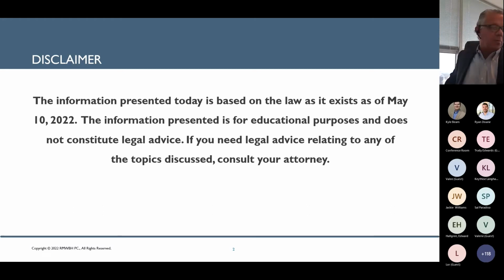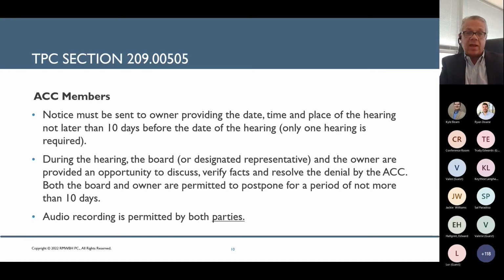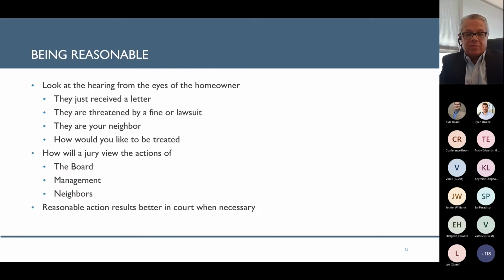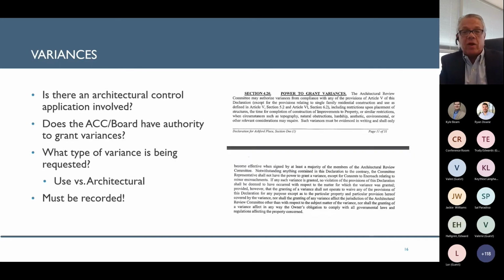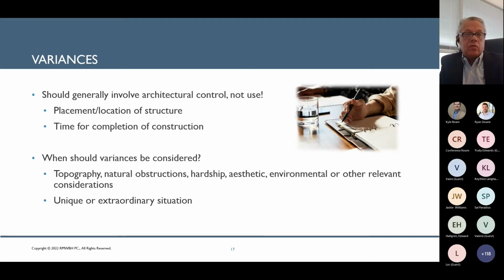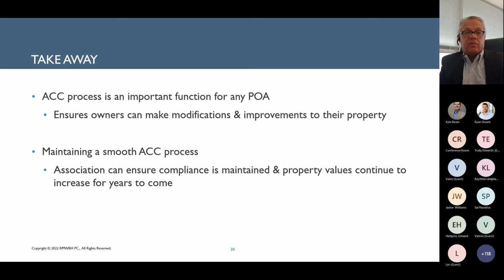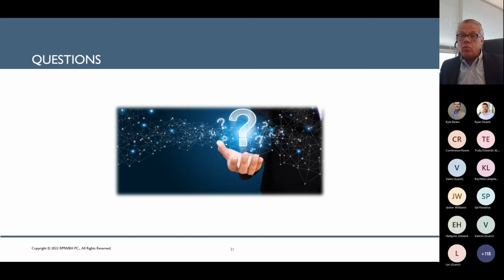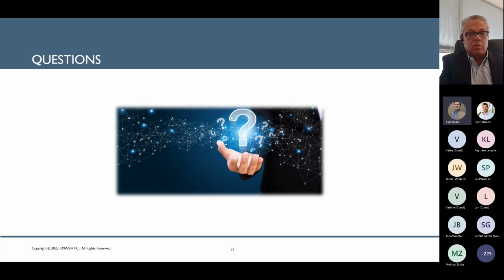5-11-22 ACC 201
Last month, we introduced you to the ACC process and the important role the ACC committee plays in our community.

This month, Shareholder Cliff Davis of our Houston Office discussed  the ACC appeals and variance processes. During the webinar, Cliff highlights the statutory requirements, practical suggestions and the importance of being reasonable throughout the appeals process.